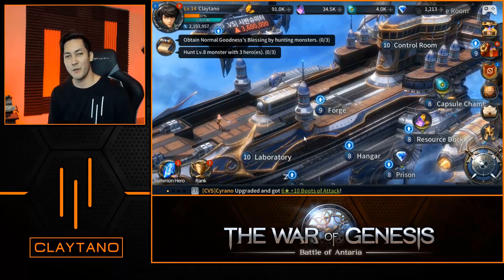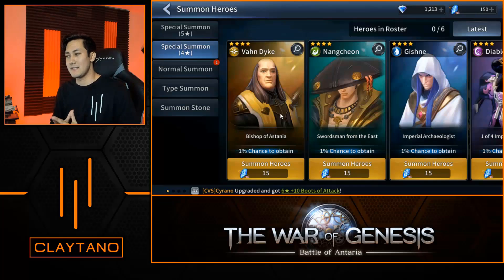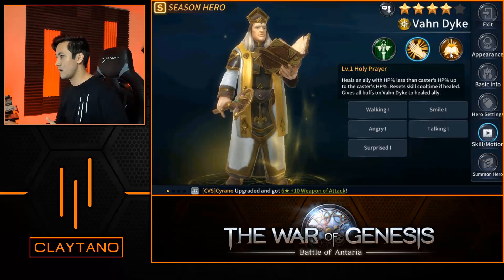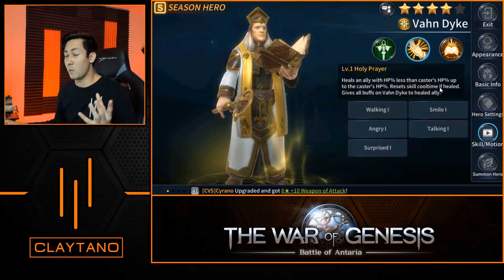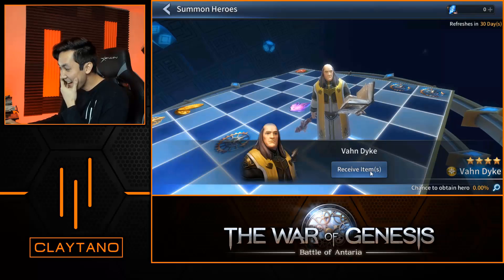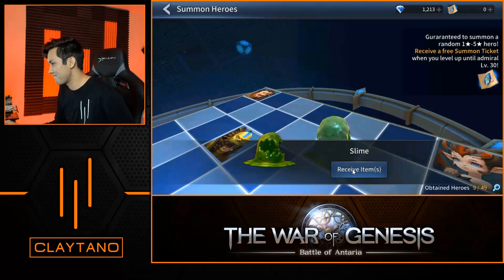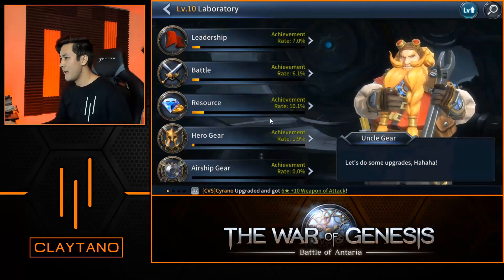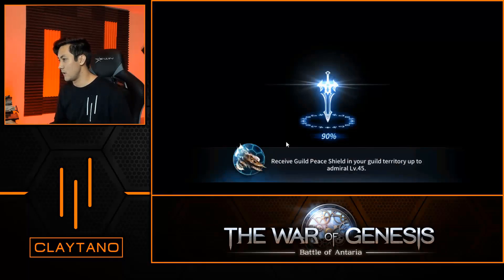EPIC LIGHT DARK SUMMON! | The War of Genesis: Battle of Antaria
3) Like the video
4) Comment on as many videos as you can that are posted in the current month. (1 comment/like = 1 entry)